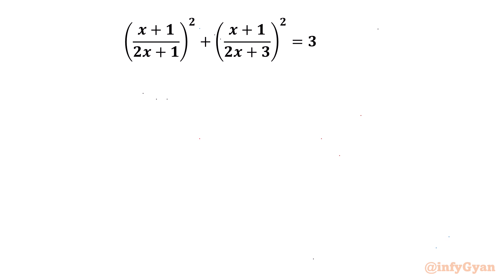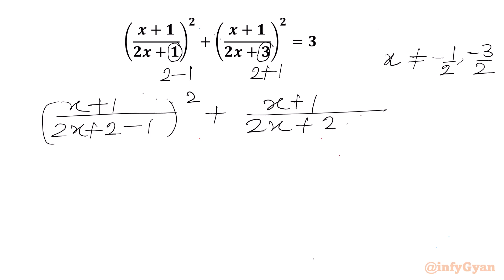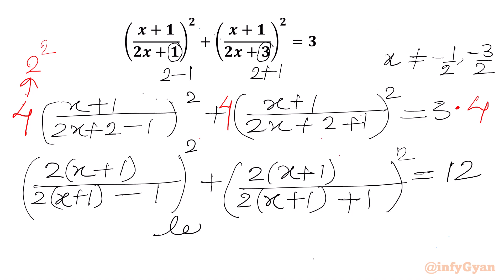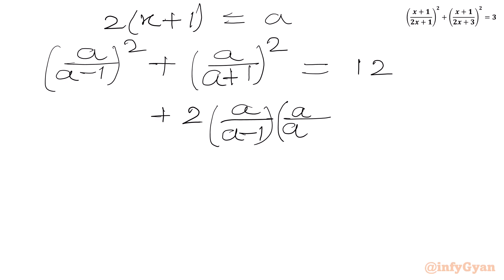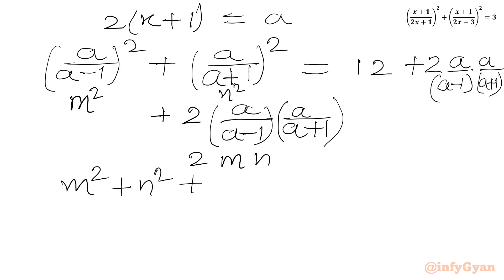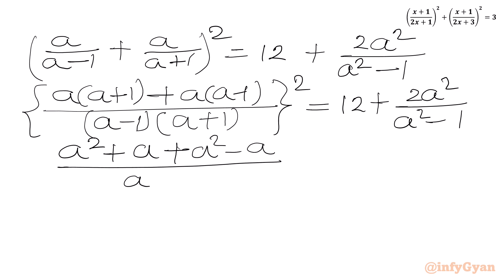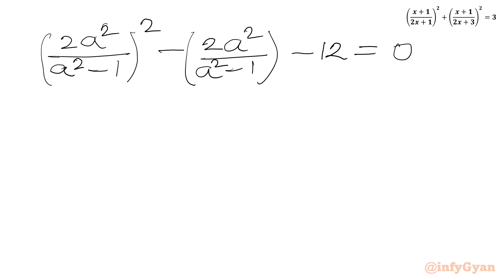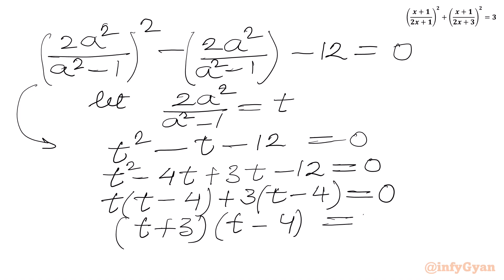Can You Solve This Rational Equation? | Give It A Try!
In this tutorial, you'll learn:

1- Fundamental concepts and definitions of algebraic equations
2- Step-by-step methods to solve rational equation
3- Common pitfalls and how to avoid them
4- Expert tips and tricks for solving problems quickly and accurately
5- Practice problem with detailed solutions